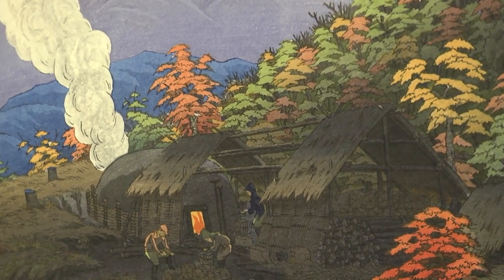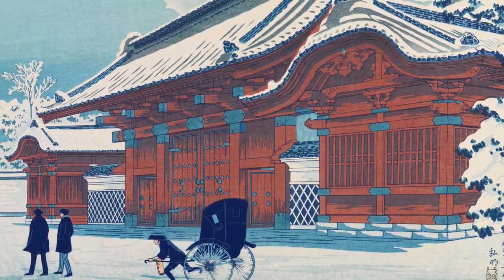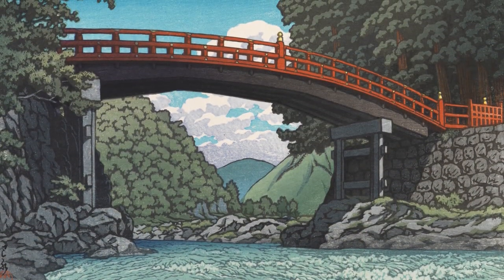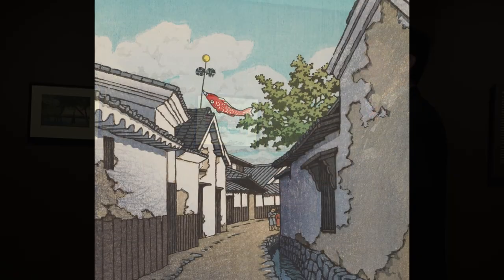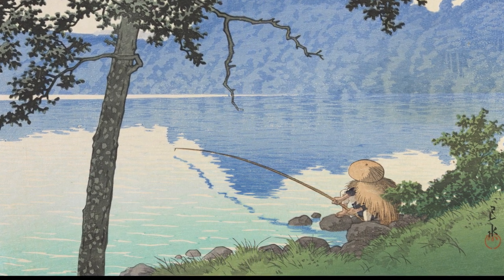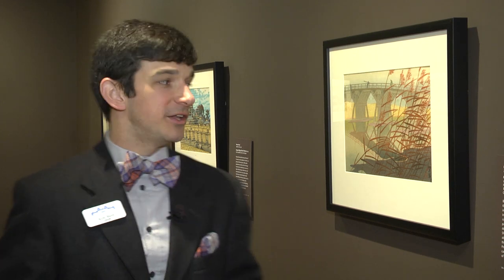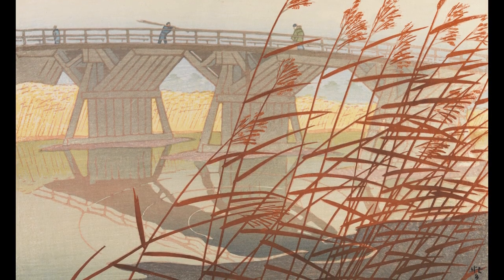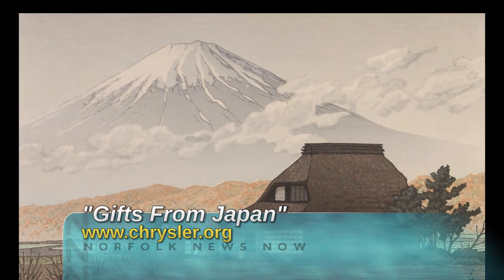“Gifts from Japan” @ Chrysler Museum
Celebrating Sister City ties between Norfolk and Kitakyushu, “Gifts from Japan” shows Japan through the eyes of those who knows the landscape best. Japanese artists. “Gifts from Japan” is free, open to public through July 26th at the Chrysler Museum.